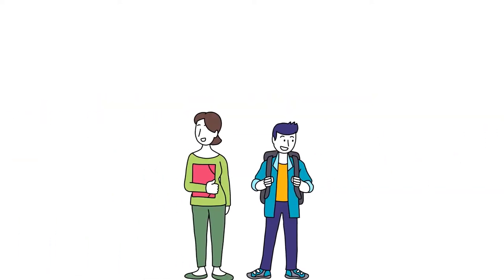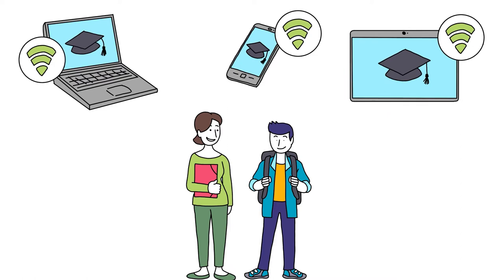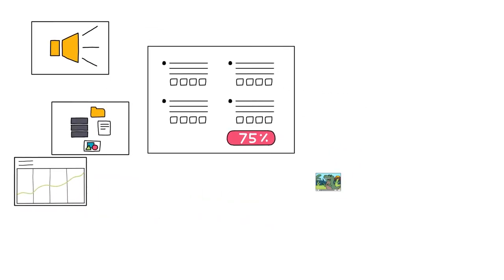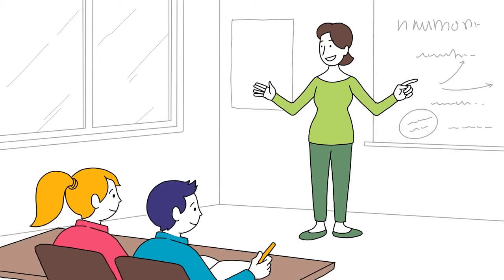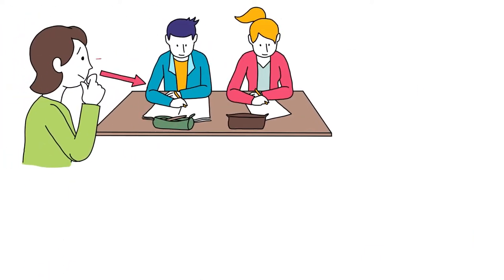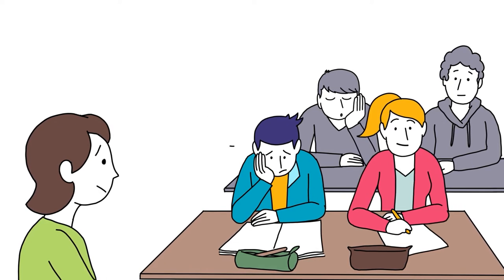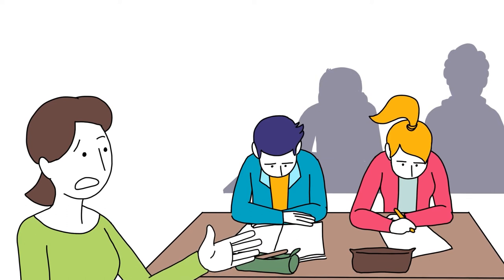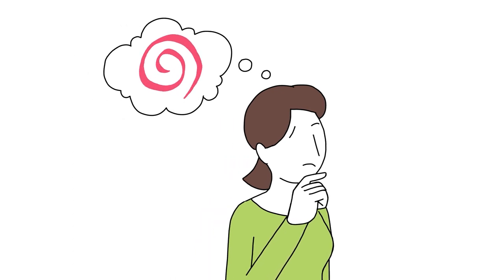LEARNING ANALYTICS - A WALK THROUGH ARTIFICIAL INTELLIGENCE 3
« A walk through Artificial Intelligence", is a serie of 3 introductory videos to explore the role of Artificial Intelligence, more specifically learning analytics, can play in education. Learning Analytics is commonly defined as the observation, analysis and visualisation of the learner's digital behaviours in their online learning activity. Video 3/3.

This video is a resource from the AI4T project and is part of the 5-language Mooc produced within its framework - All AI4T training resources are accessible on the project's GitHub repository web page: